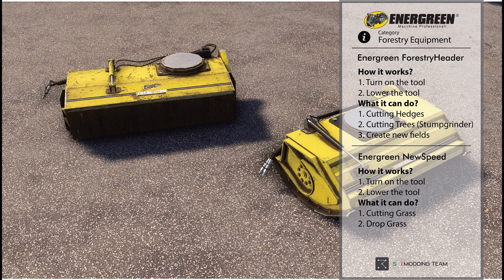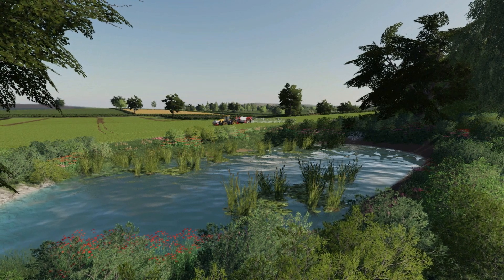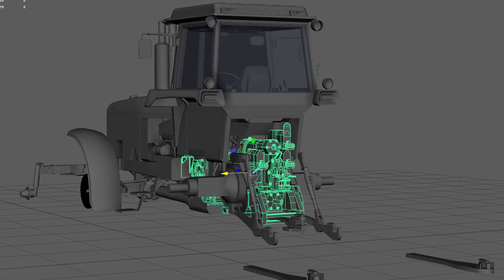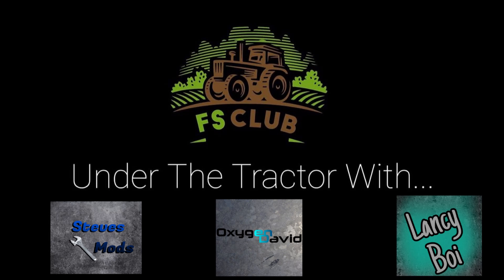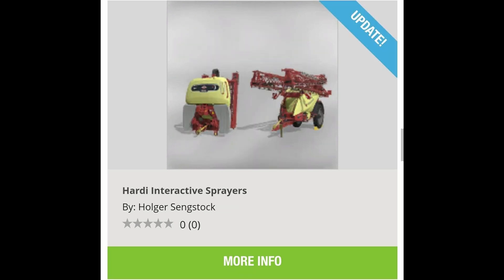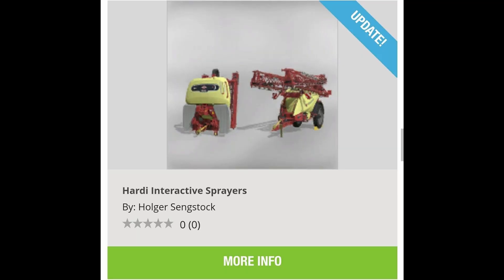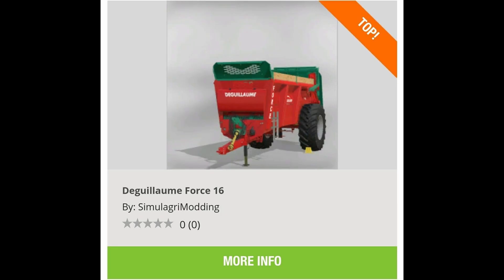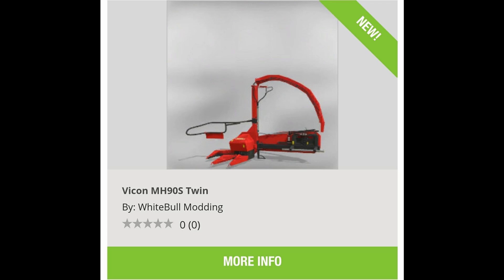FS DAILY NEWS!!! New John Deere 9755 & 4955, Bessy Beneath, Plus Testing List | Farming Simulator 19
Consoles
Xbox One X
PS4 Pro

Music